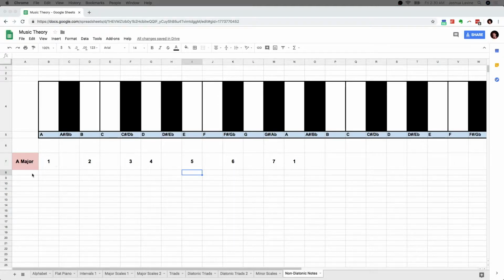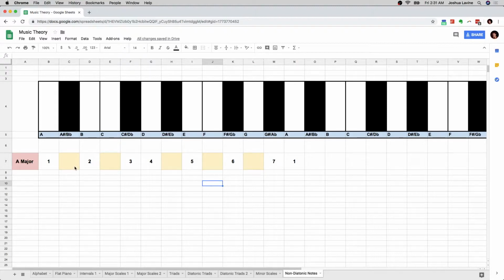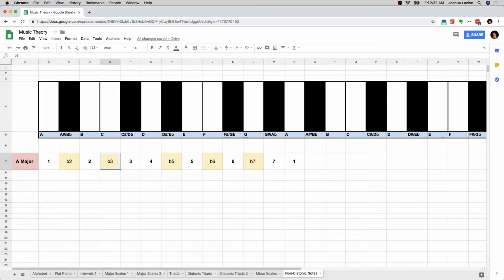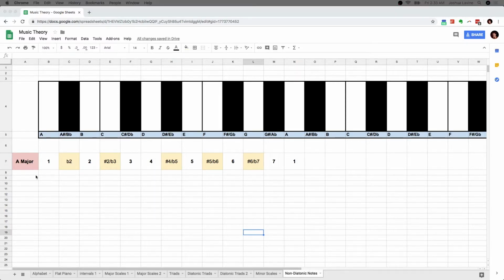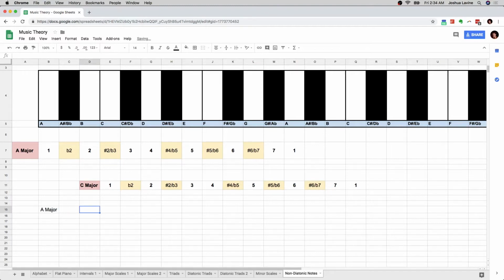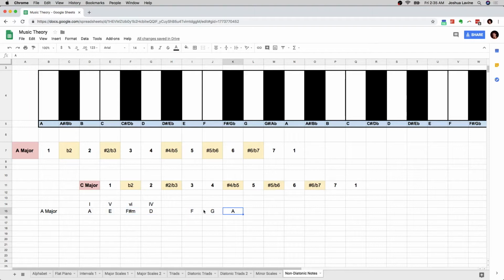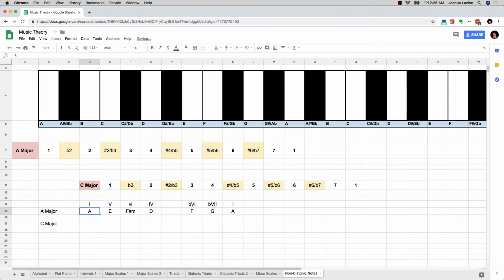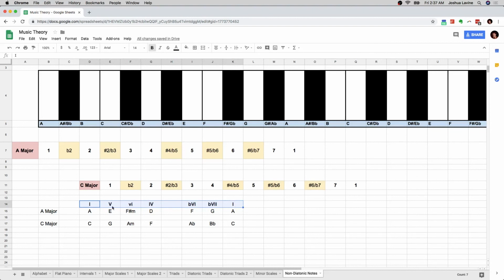Music Theory with Spreadsheets Lesson 12: Non-Diatonic Notes & Chords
This video explains how to think about notes and chords that aren't "in the key."